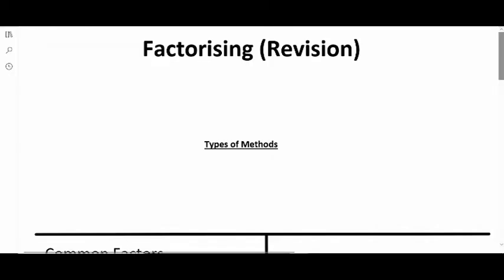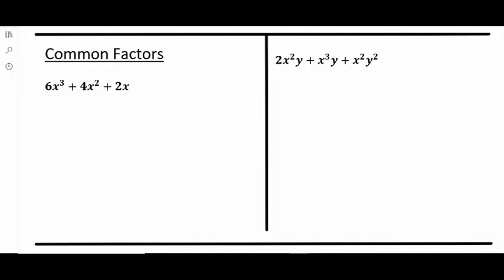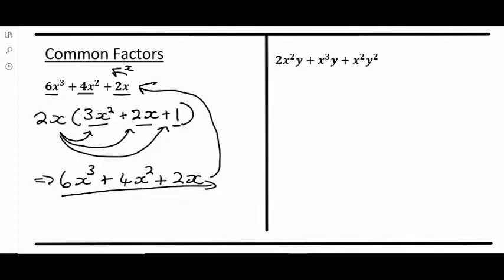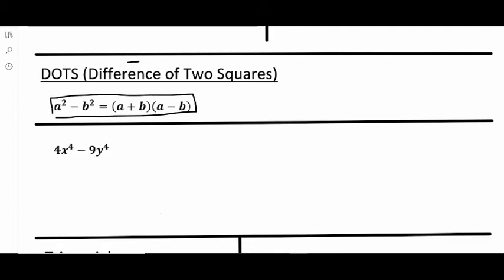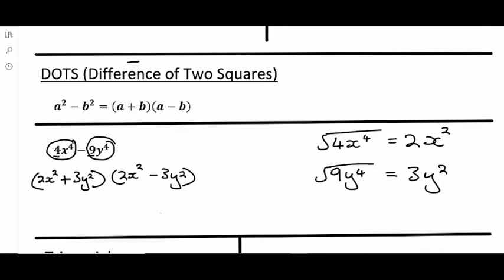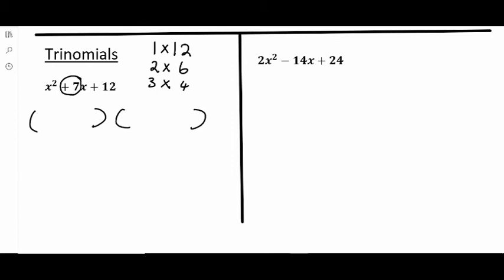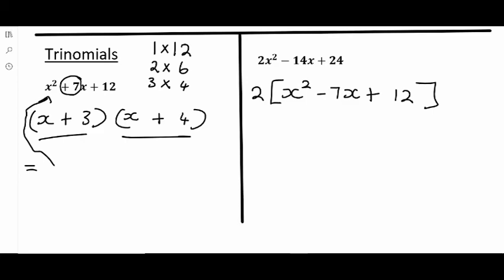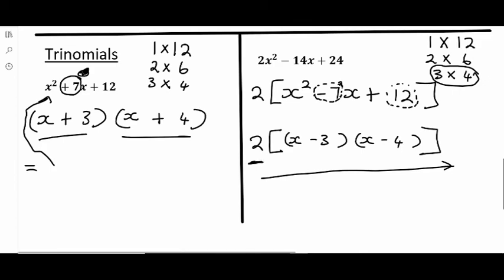Factorising (Revision)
A basic revision of the factorsing from grade 9